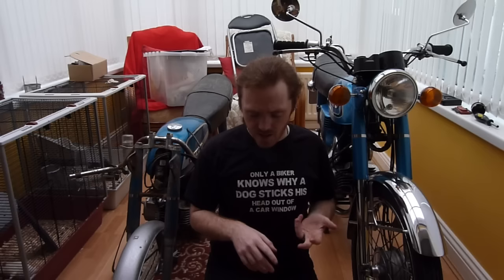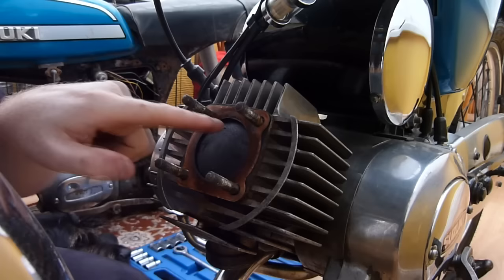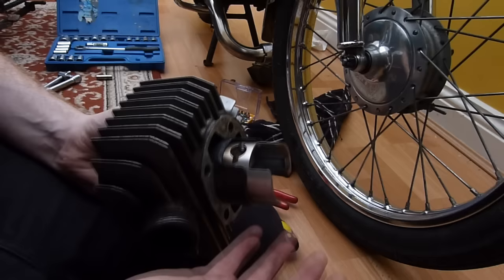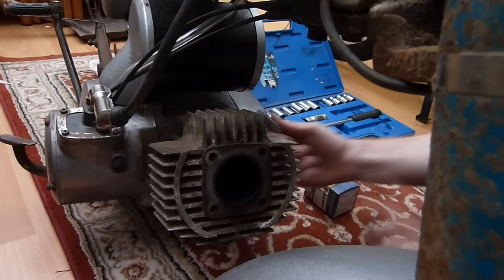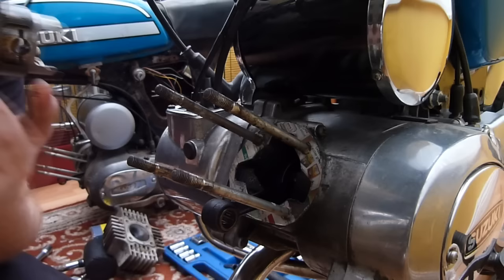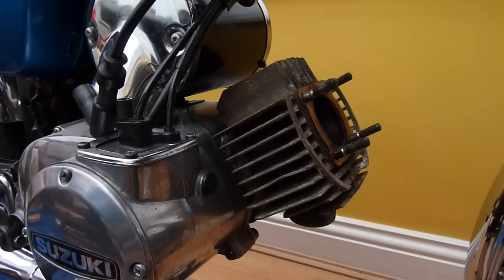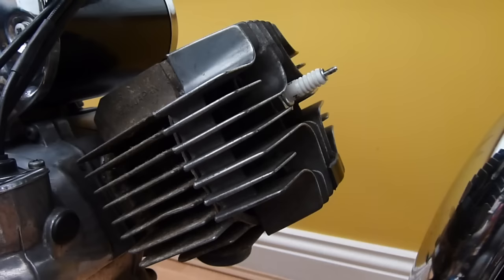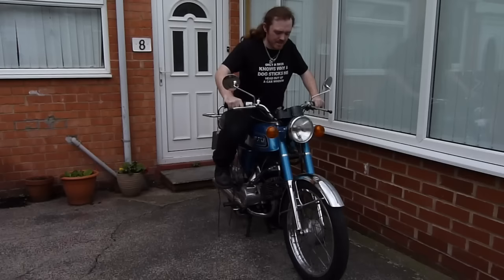Suzuki A100 top end transplant and start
So i have finally found a a new cylinder for my A100, it is still attached to a bike though but that just means more spare parts :). So in this video i will be going through how to change a top end of a two stroke the quick way :). Fingers crossed that one the cylinder hasn't been rebored and two it works :P. Anyway enjoy :)